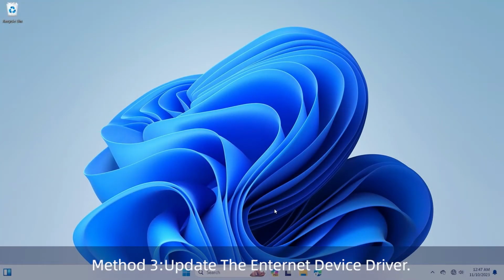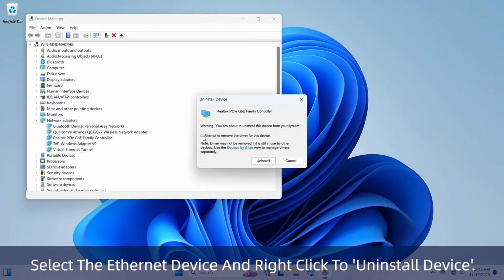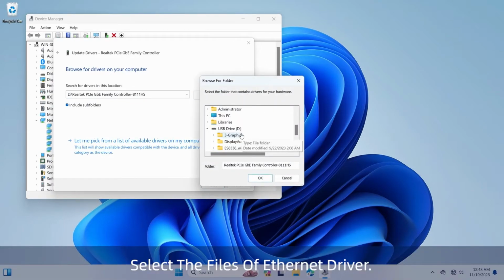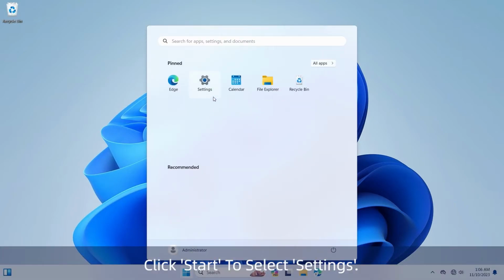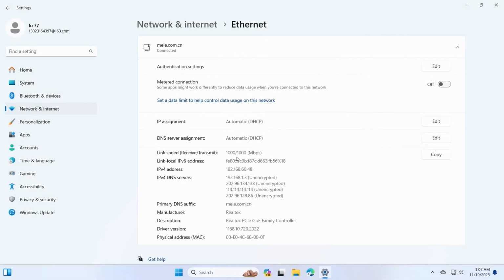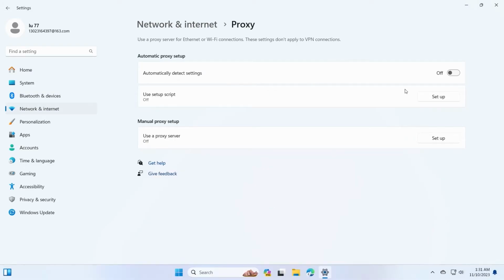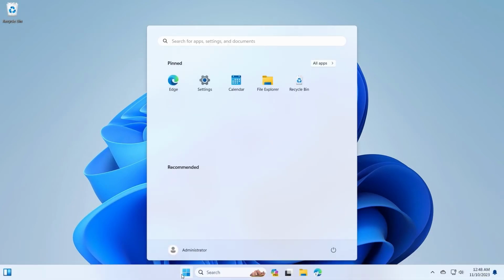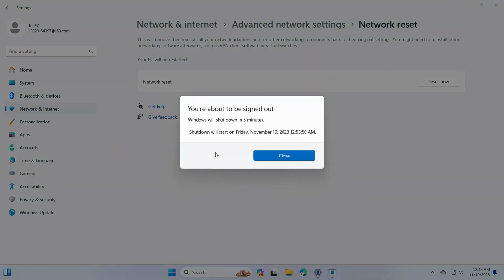How to fix Ethernet not working ?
New video release! 🎥 “What to do when the Ethernet is not working” provides practical solutions. Whether you’re a novice or an experienced user, you can benefit from it. Click to watch and learn new knowledge and skills. 👍

Welcome to MeLE Digital Technology's official YouTube channel!